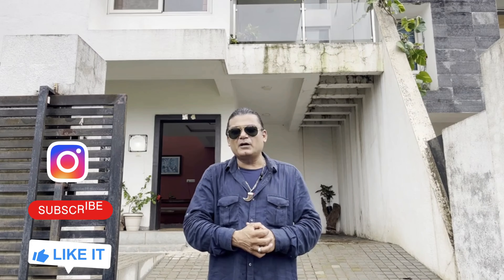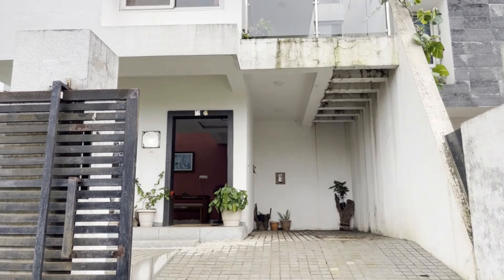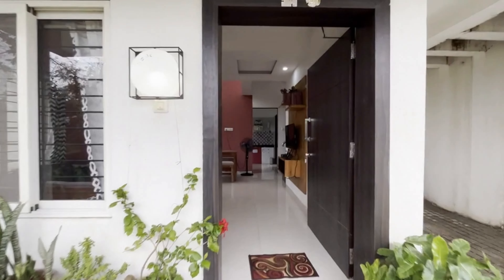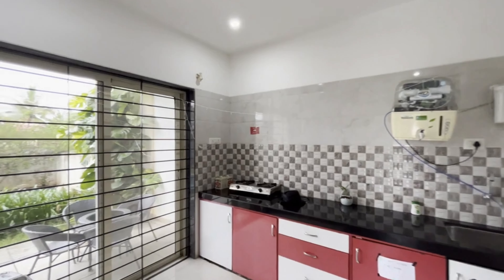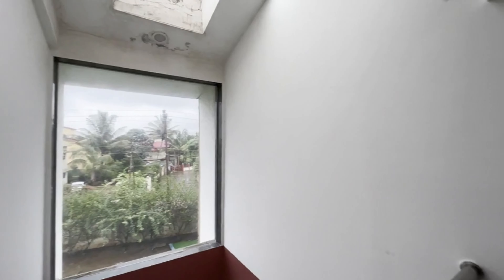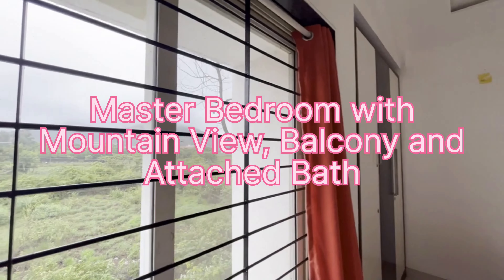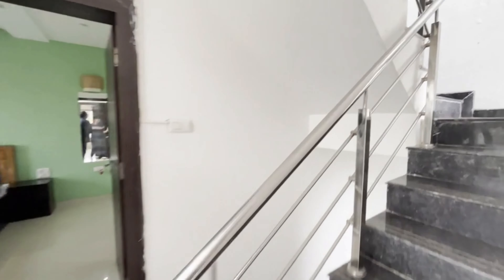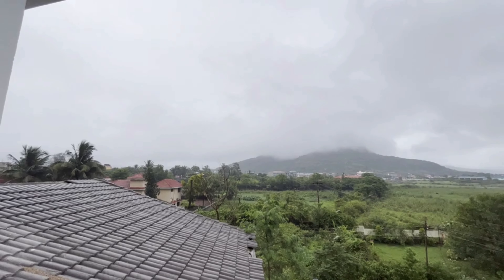Luxury Villa For Sale In Lonavala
Luxurious 2 bhk Bungalow villa with swimming pool For Sale At Lonavala going for just 1.2 crores  Lonavala @YO Property Explorer

This property, 2 BHK bungalow measuring 1500 sqft built-up area can be easily converted into a 3 BHK, located at Varsoli Lonavala, is very tastefully done, fully furnished, has a breath taking view of the beautiful Lonavala mountains and is very conveniently located.

📹 NEW VIDEOS ON MY CHANNEL EVERYDAY. Thank you so much.

At Yashopportunities we have our in house Advocates and Architects who verify the property before you sign on the dotted line ensuring peace of mind.

Distance from Mumbai : 90 kilometres.
Distance from Panvel : 50 kilometres.
Distance from Pune : 60 kilometres.
Distance from Lonavala market : 3 kilometres.

Places of interest :

Rajmachi point : 6 kilometres
Karla caves : 7 kilometres
Bhushi dam : 9 kilometres
Lonavala Lake : 6 kilometres
Tungarli Lake : 5 kilometres
Ancient Ekvira temple : 7 kilometres
Lions point : 14 kilometres
Amby valley : 25 kilometres
Pawna Lake : 14 kilometres
Lohgad fort and Trek : 14 kilometres

Please note : Distance in kilometres may not be accurate as this data is recorded on a car speedometer.

For further queries, details, terms, conditions, prices and services like farmers certificate, land transfer, registration, search reports or any other services regarding real estate, please call, text or whatsapp me on 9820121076 / 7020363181 / 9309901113